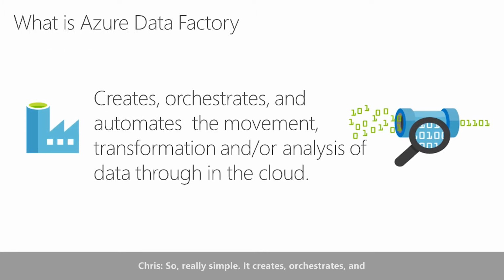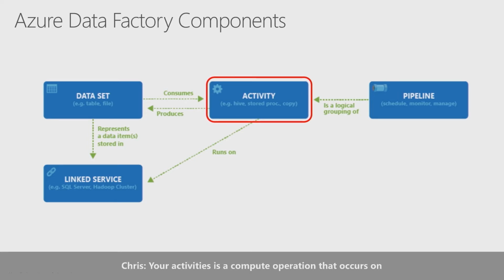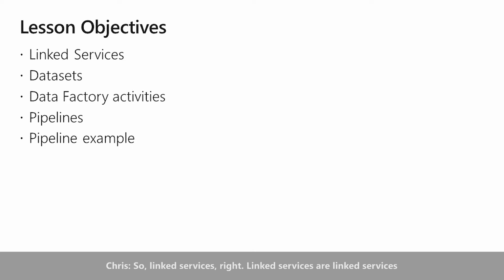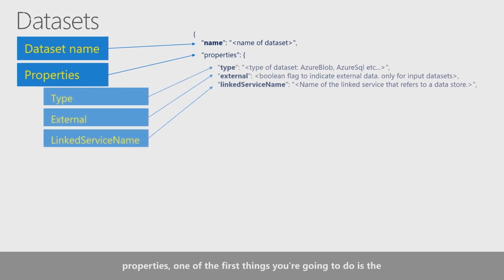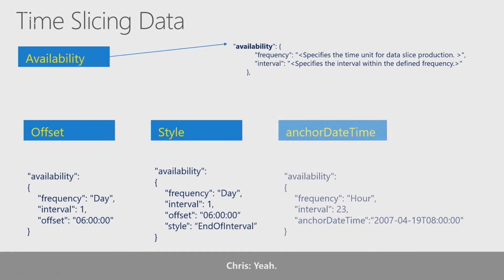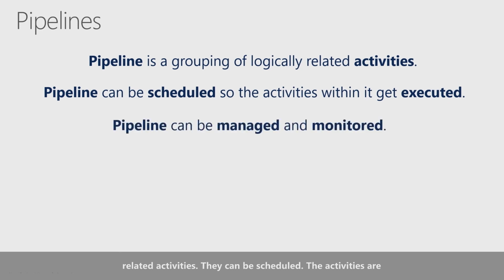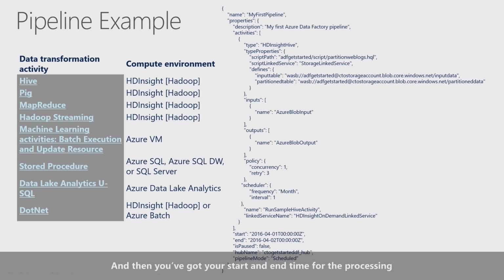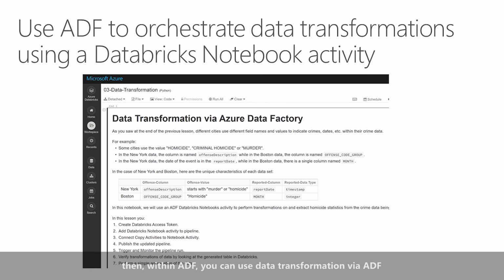DP200 Module 7 Orchestrating Data Movement with Azure Data Factory